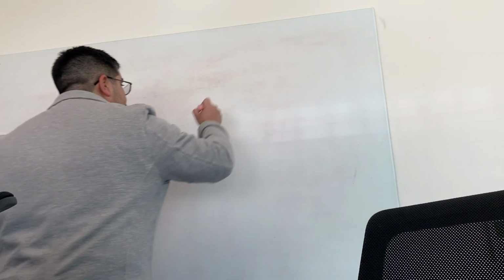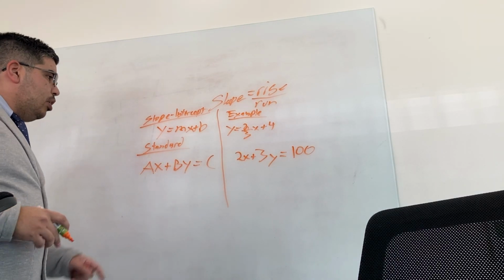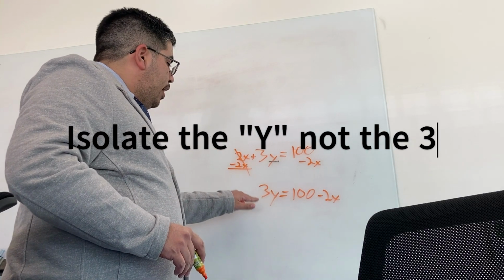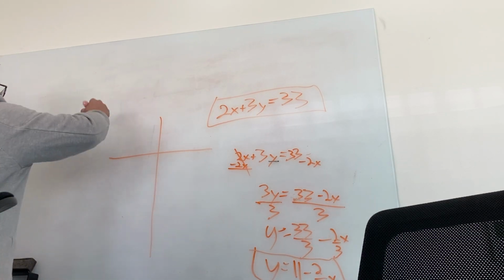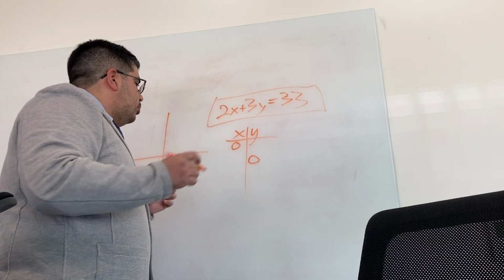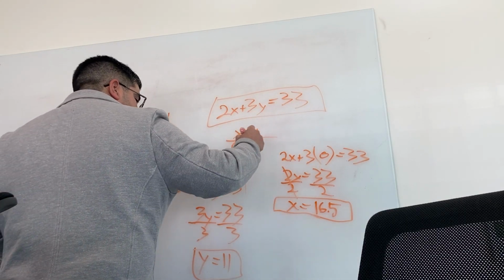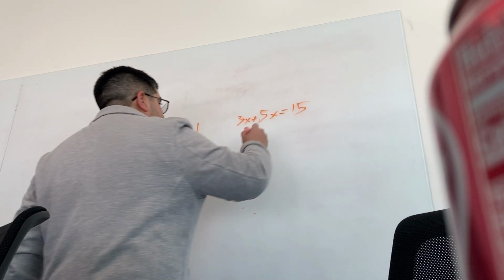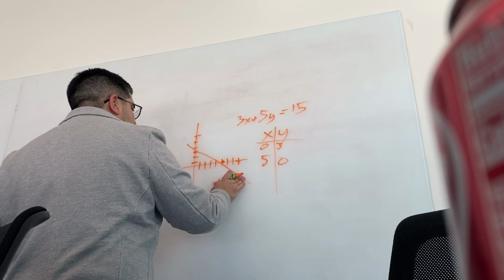Graphing the standard form of a line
Learn to graph the standard form of a line.
In the last video, you learned to graph a line's slope-intercept form. In this video, I discuss two methods for graphing a line's standard form, one of which reviews graphing a line in slope-intercept format. I go slowly in order to ensure a clear understanding of the method. As I said last video, pull out a sheet of paper and join me in my lesson to aid in your learning, I promise it will be fun :).